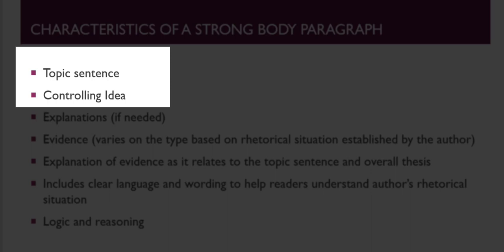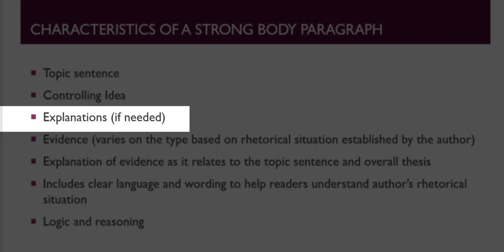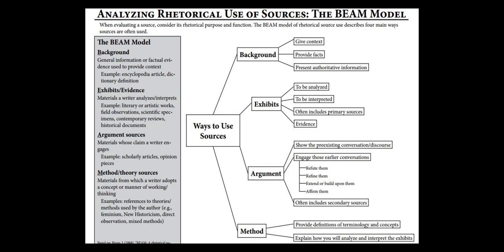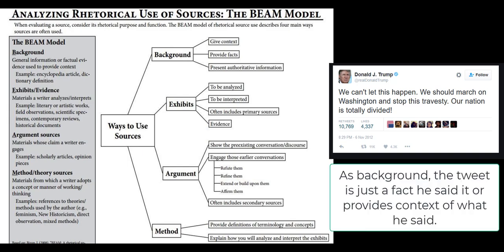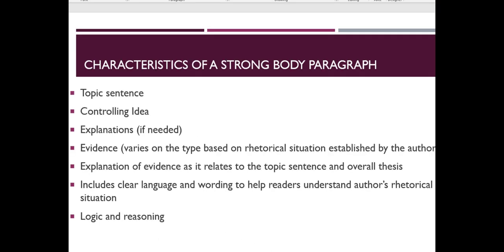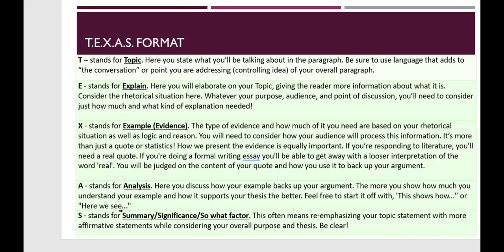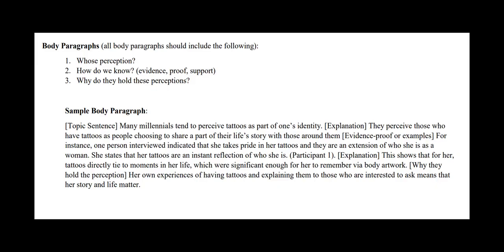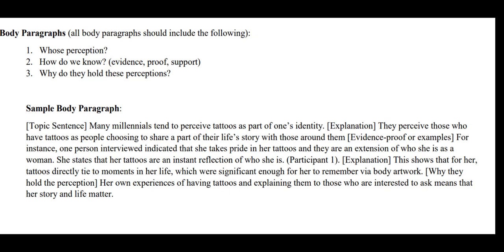Developing Body Paragraphs